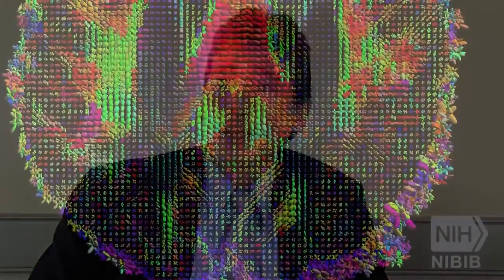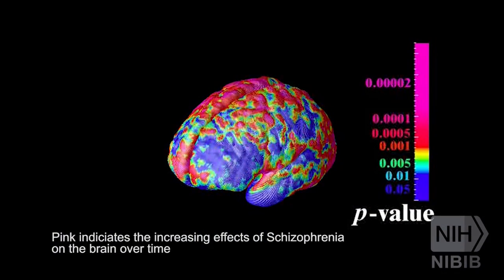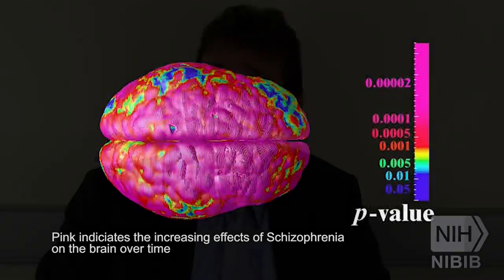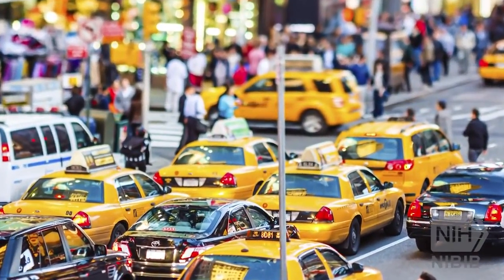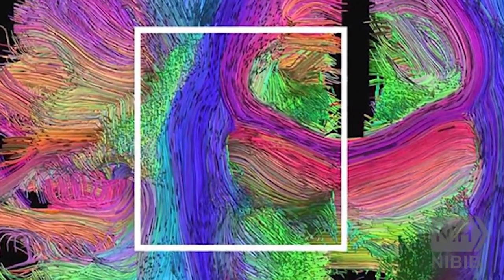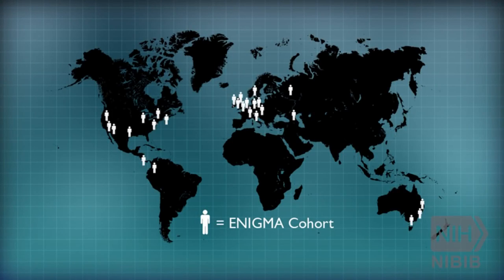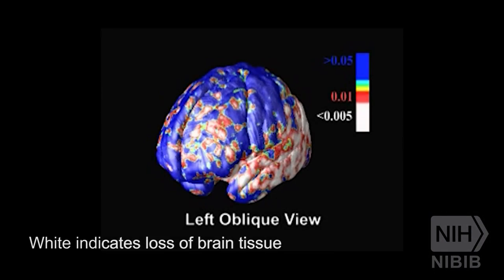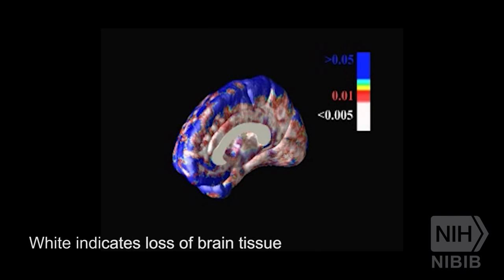Picturing the Brain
Dr. Paul Thompson talks about the work that he does at the Lab of Neuro Imaging (LONI) at UCLA. He discusses brain health, the latest brain imaging technology and projects like ENIGMA, which involves a world-wide effort to create a brain database.